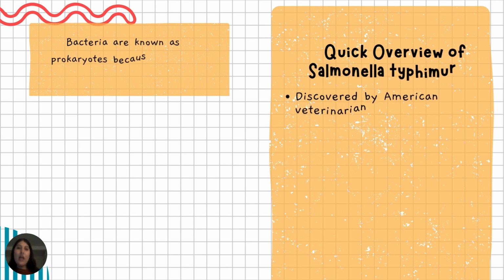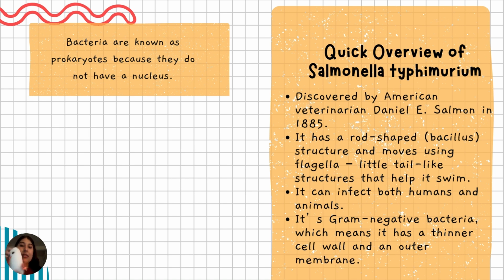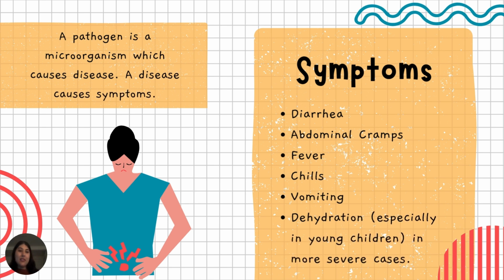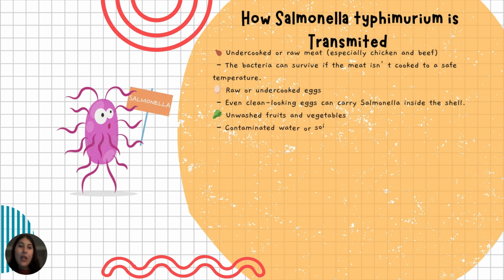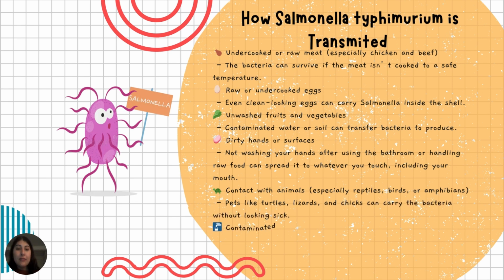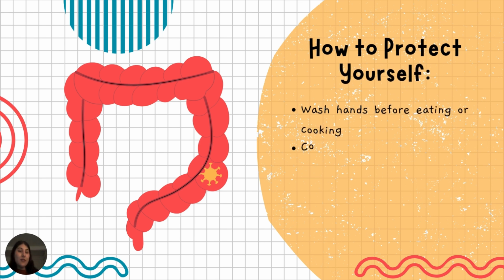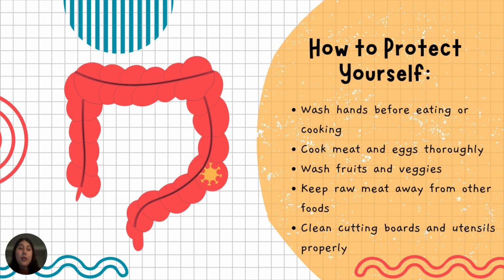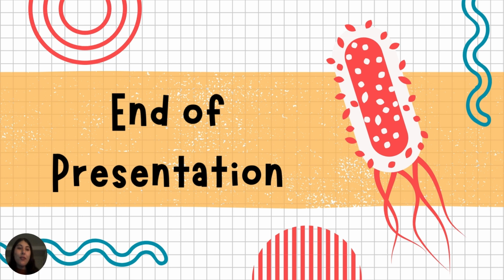Tell Your Mother About a Bacteria - Salmonella typhimurium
Hi this is Mixly and I am sharing a little bit of what I've learned during this summer in my microbiology class. 2025